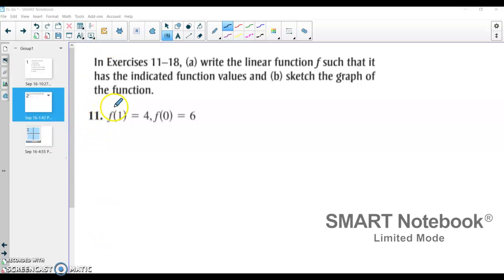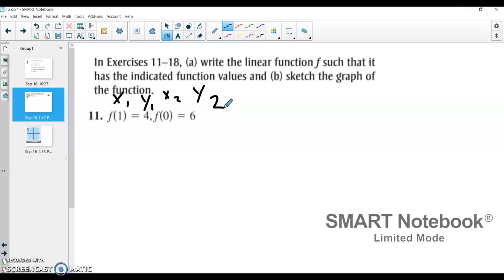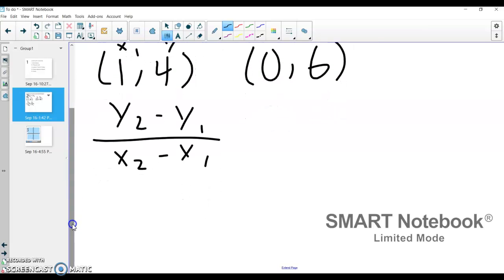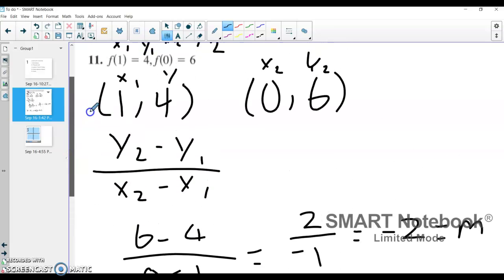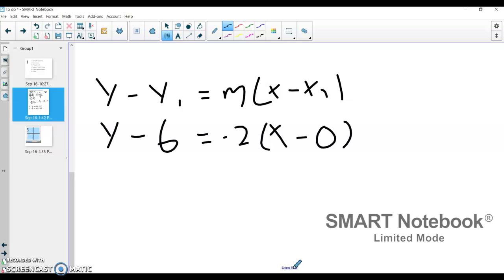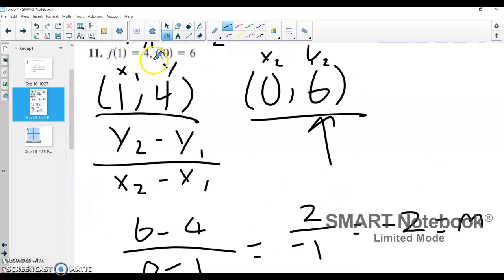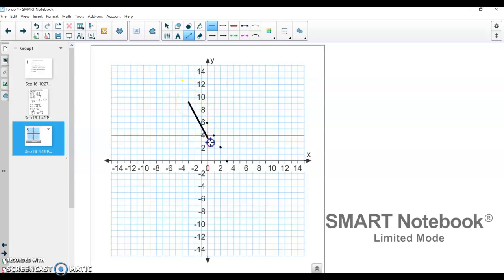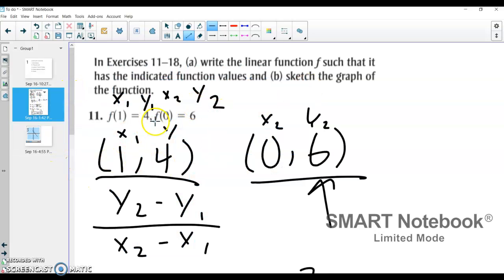Homework 1.6 Problem 11